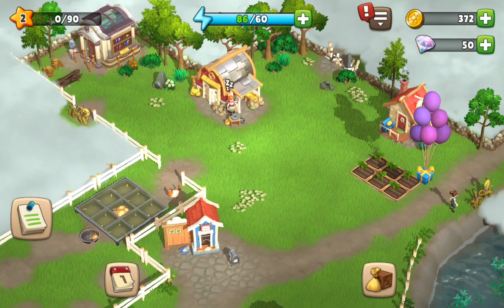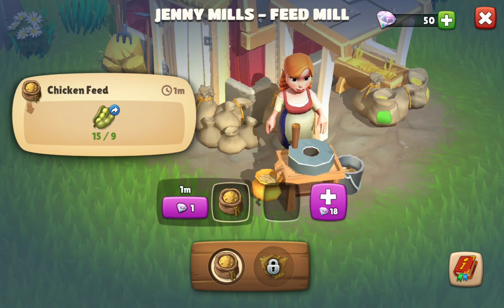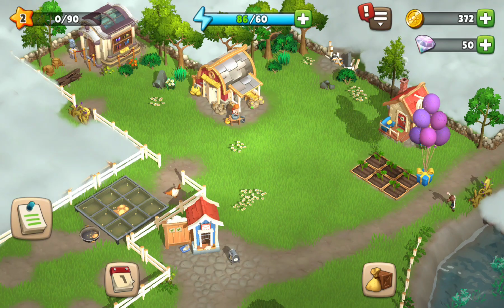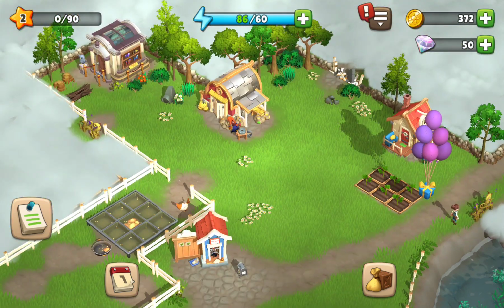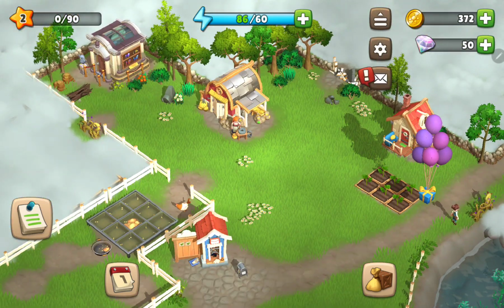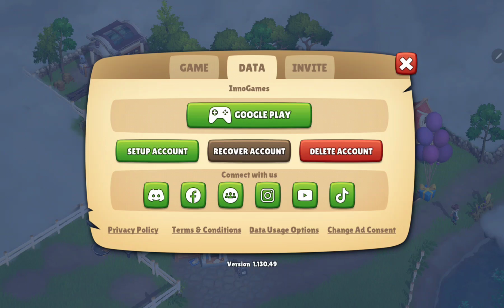How to find communities on Sunrise Village?